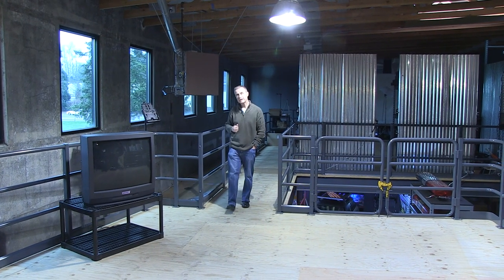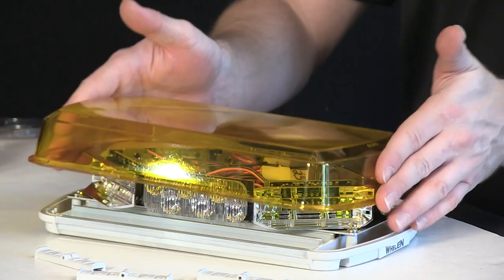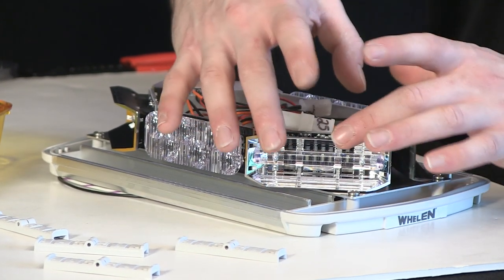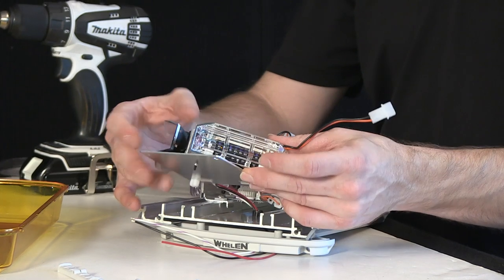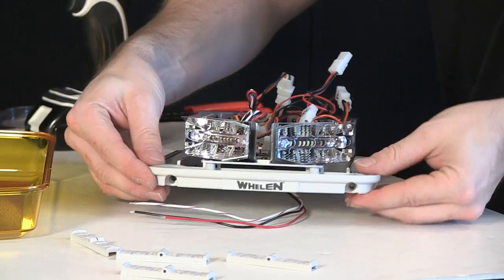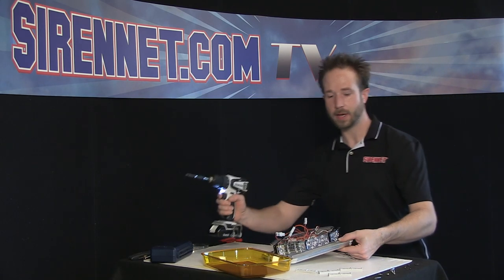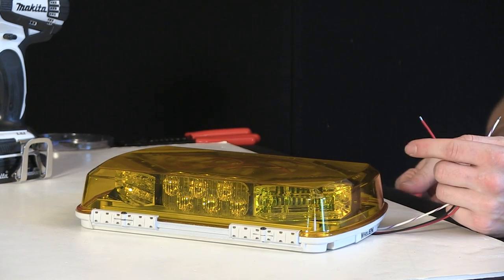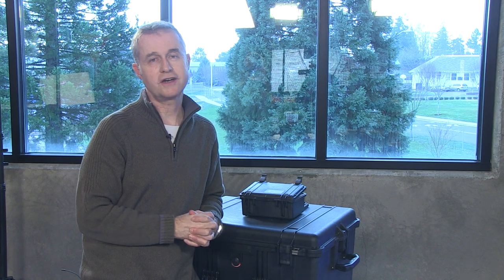Chris shows us inside a Whelen 11 inch Century Series Mini Lightbar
Product Literature
Installation Sheet
The Whelen Century Series Mini Lightbar is a low profile, mini lightbar that provides all the high performance LED warning and signaling benefits in a smaller size that fits all your special applications. The four linear corner modules have 6 Super-LED in each module and the two inboard modules have 6 TIR style Super-LEDs in each module. Low profile design with polycarbonate dome outer lens and compression fit gasket for superior moisture resistance. The Whelen exclusive Clip-Lock system allows for easy removal of lightbar domes for service, without compromising the weather resistant seal. Built on a Extruded aluminum platform, this mini lightbar is designed for long-life, reliable performance, ease of operation and serviceability.

Features:
Four linear corner modules have 6 Super-LED in each module.
Two inboard modules have 6 TIR style Super-LEDs in each module.
Standard current switching with 17 Scan-Lock flash patterns and pattern override.
Low profile design with polycarbonate dome outer lens and compression fit gasket for superior moisture resistance.
The module configuration provides 360° coverage for SAE J845 Class I certification.
Clip-Lock system allows for easy removal of lightbar domes for service, without compromising the weather resistant seal.
Extruded aluminum platform for rugged, long-life dependability.
Available in Amber, Blue, and Red.
Clear domes are available on some models.
Size: 11.5" (292mm) L x 7.75" (197mm) W x 2.375" (61mm) H.

Permanent and Stud mount versions come with a 12 inch pigtail.

Magnetic mount version includes:
4 - 90 lb magnets.
A 10 foot cord and cigarette plug and on/off switch and momentary (pattern) switch.

An optional Vacuum/Magnetic Mounting Kit is available below.

Whelen Five Year HDP (Heavy-Duty Professional) Warranty on LEDs.